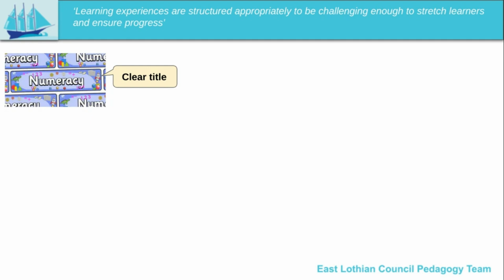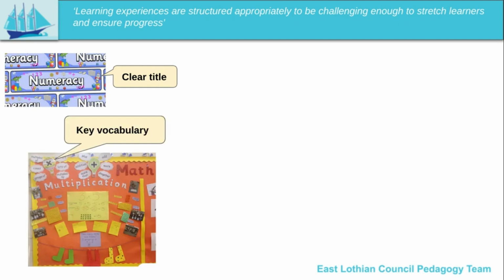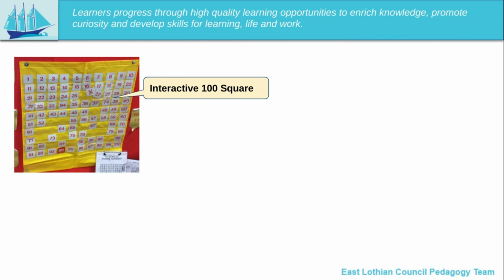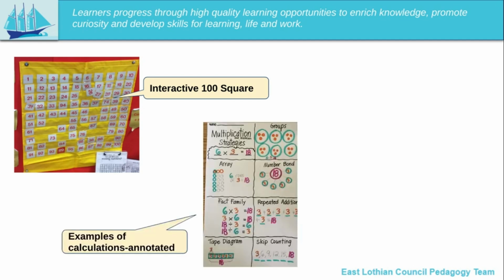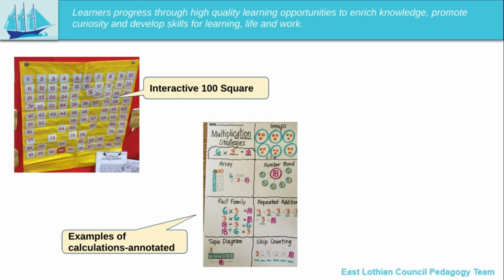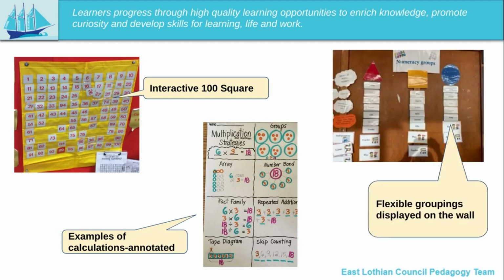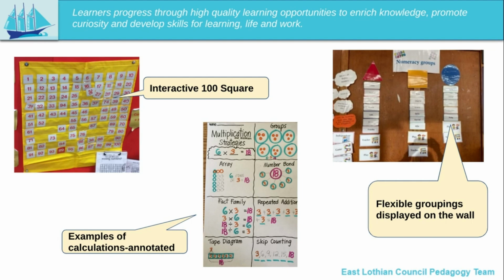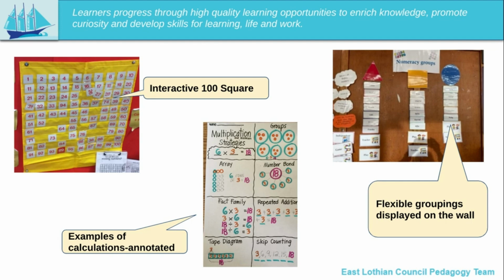Creating a Numeracy Rich Learning Environment 2 of 2